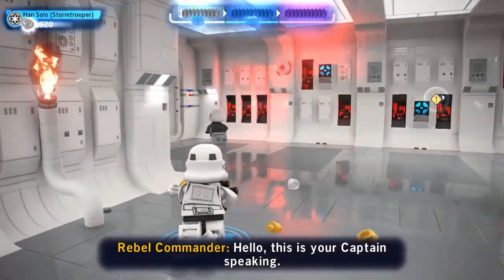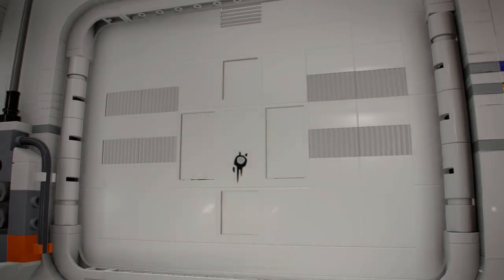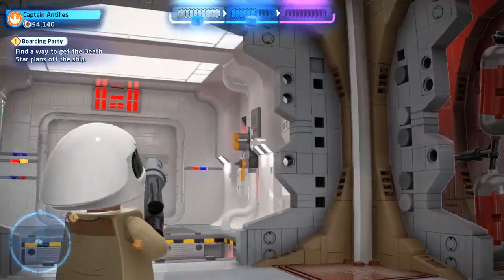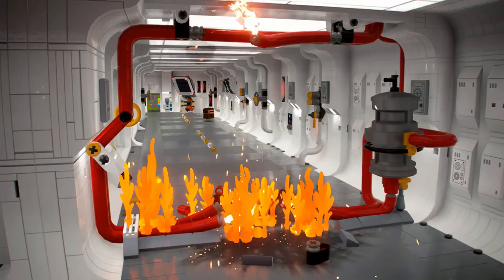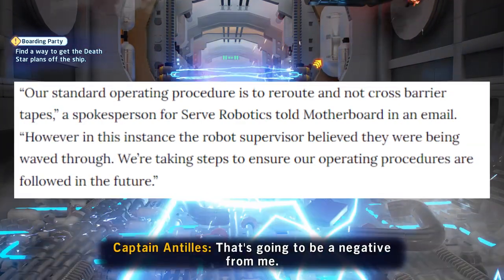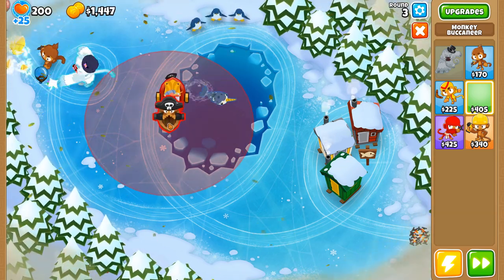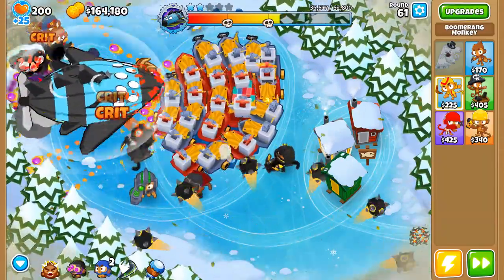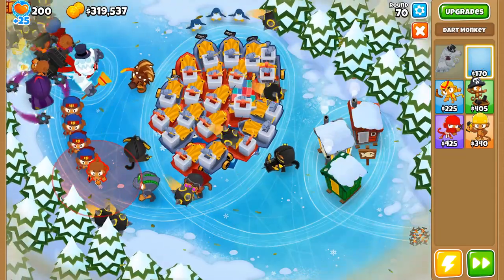GTA 6 SOURCE CODE LEAKED... - Ryan's Rants 3